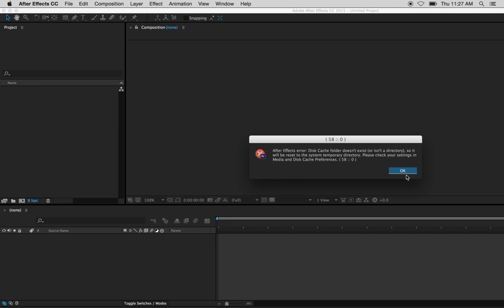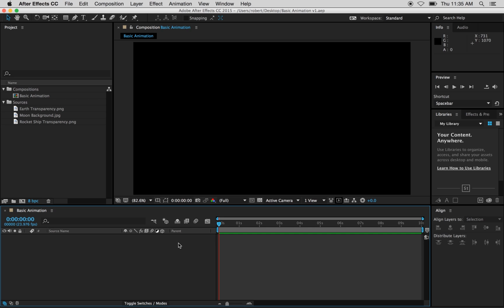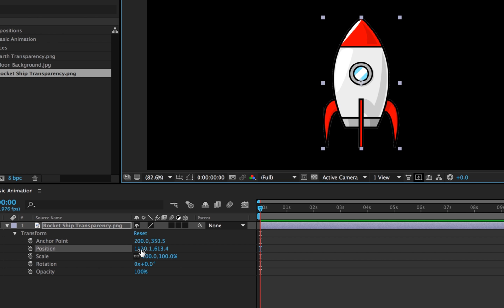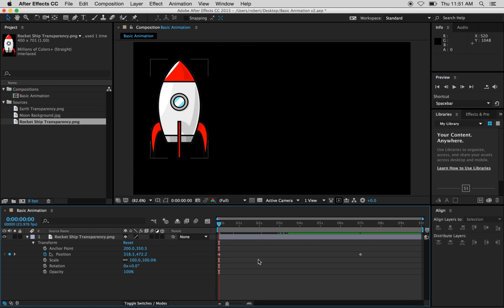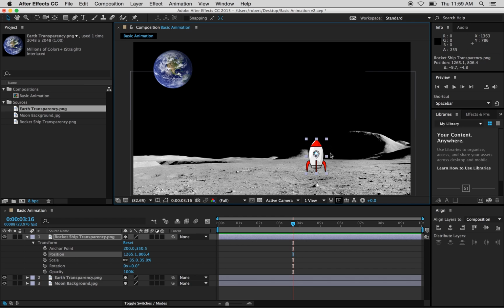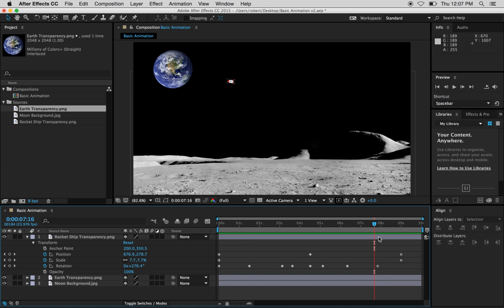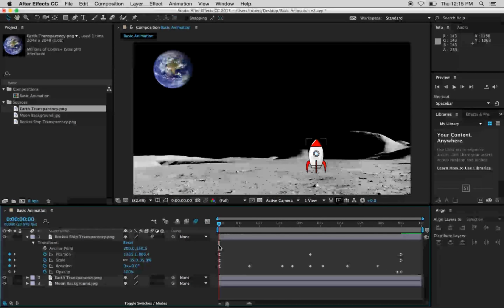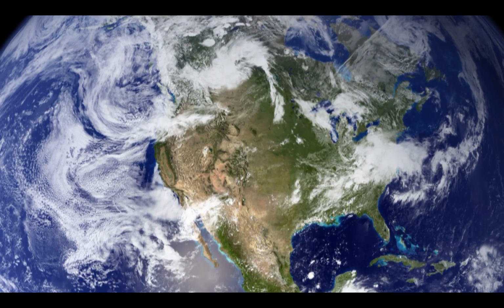CCFM AE Workshop 01 Basic Animation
A screen recording with narration of the first workshop of the After Effects Workshop Series, 01 Basic Animation.

This workshop includes opening After Effects for the first time and working up to creating your first animation.